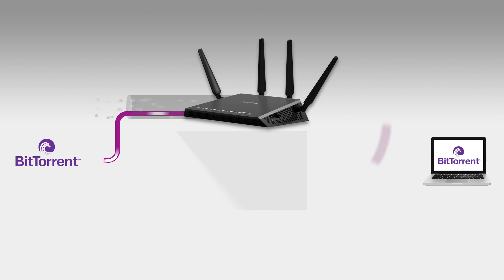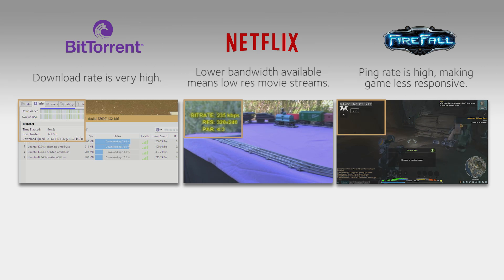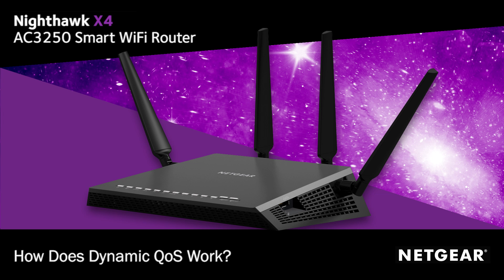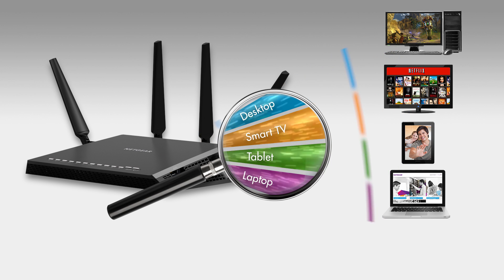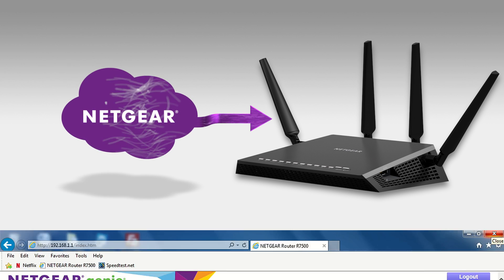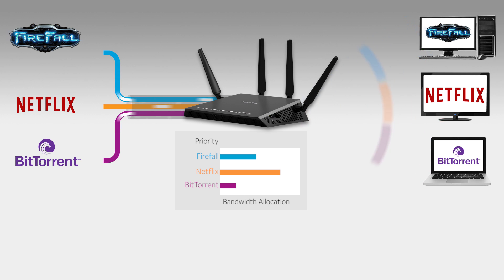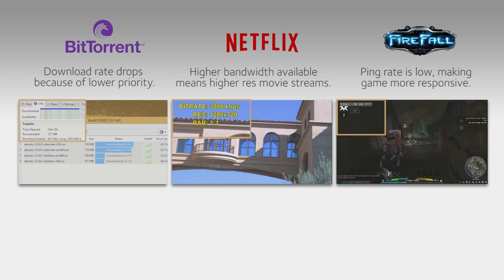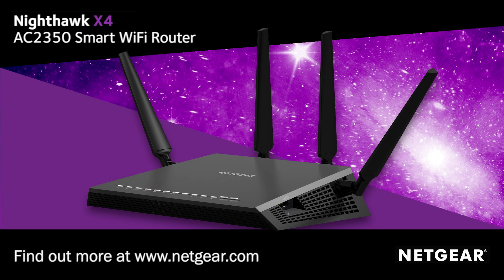The NETGEAR Nighthawk™ X4—AC2350 Smart WiFi Dual Band Gigabit Router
The Nighthawk X4 AC2350 WiFi Router with Quad-Stream X4 Architecture, delivers the single fastest WiFi connection, up to 1.73Gbps, and a combined speed of 2.33Gbps. With next generation Wave 2 WiFi, a 1.4GHz dual core processor, and features like Dynamic QoS, X4 delivers unmatched performance for gaming, streaming and mobile connectivity. MU-MIMO provides faster speeds for simultaneous streaming of data to multiple devices.
Model: R7500